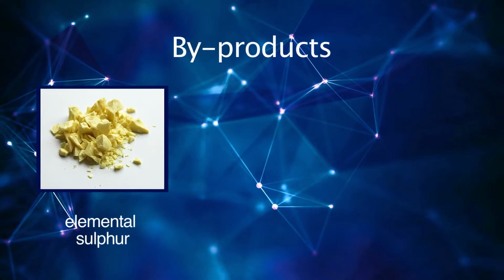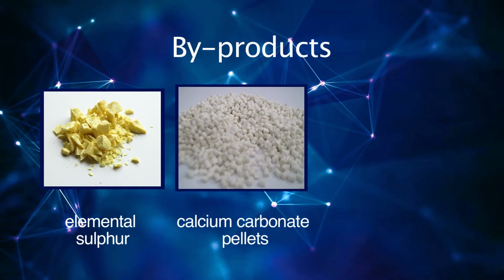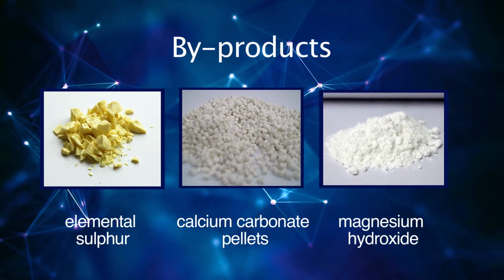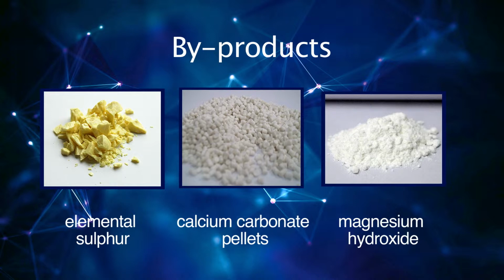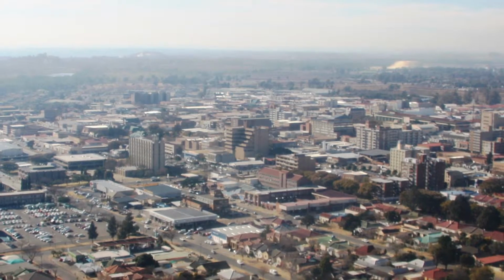Acid Mine Drainage and the Vitasoft Process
The WRC and the WADER programme participated in an Innovation Bridge event on the 2 - 3 February 2015. The Innovation Bridge was a partnership event between the Department of Science and Technology (DST), National Intellectual Property Management Office (NIPMO) and the Technology Innovation Agency (TIA) that showcased South African innovations with the aim of matching universities, science councils, and companies while exhibiting publicly-funded technologies with potential funders and venture capitalists.